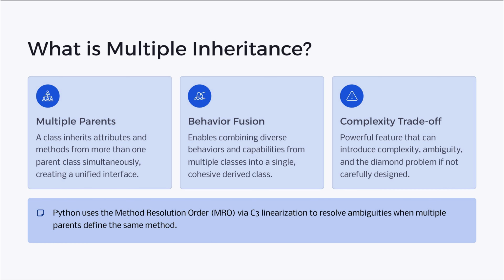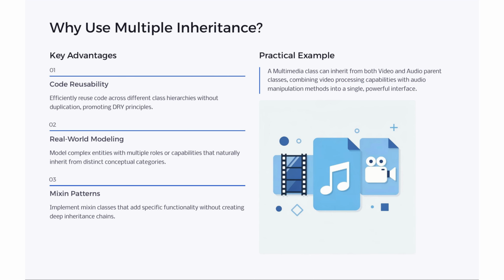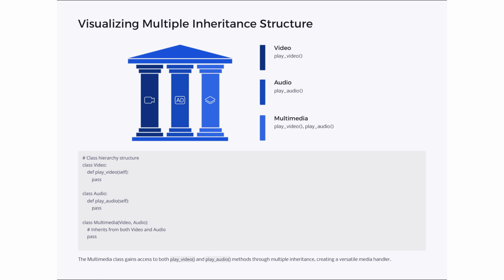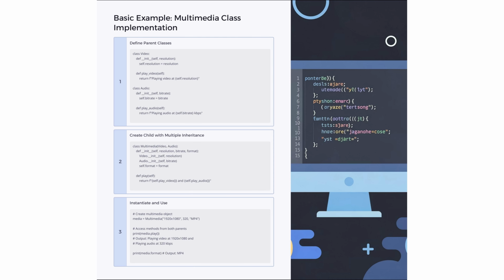Learn Multiple Inheritance | Python Intermediate OOPS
Python Intermediate - OOPS - Mastering Multiple Inheritance